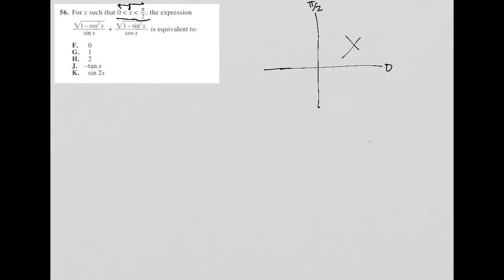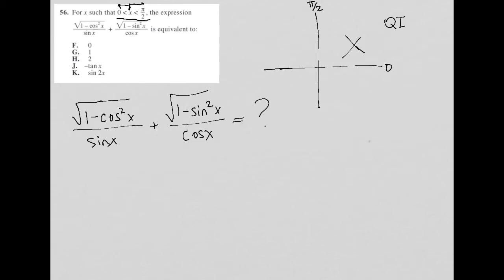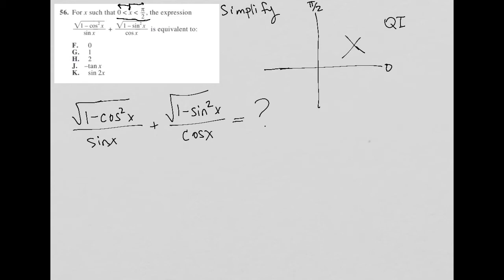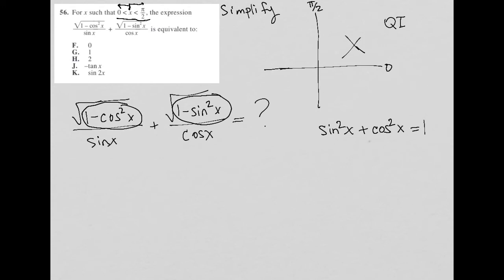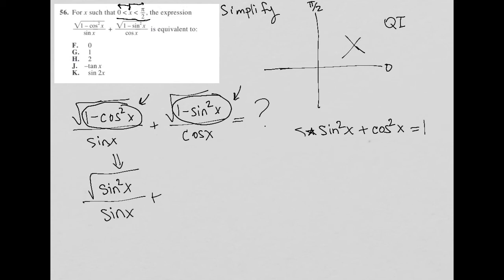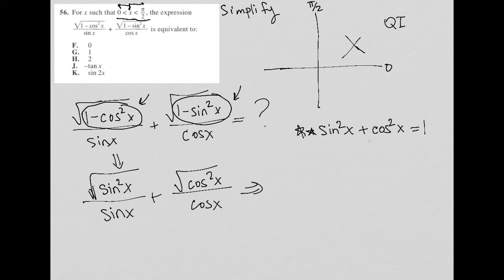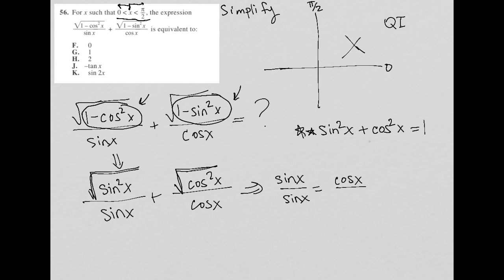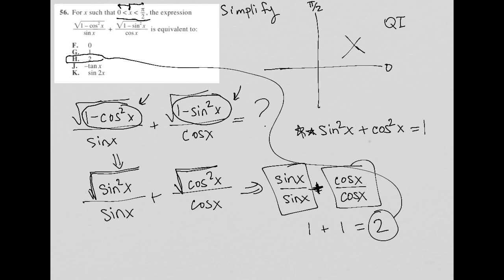For x such that 0 is less than x is less than pi/2, the expression [sqrt (1 - cos^2x)/sinx]...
2008 Official ACT Practice Test question 56:

For x such that 0 is less than x is less than pi/2, the expression [sqrt (1 - cos^2x)/sinx] + [sqrt (1-sin^2x)/cosx)] is equivalent to: